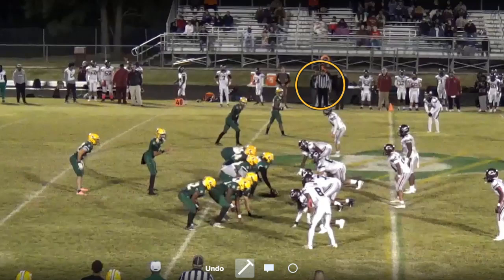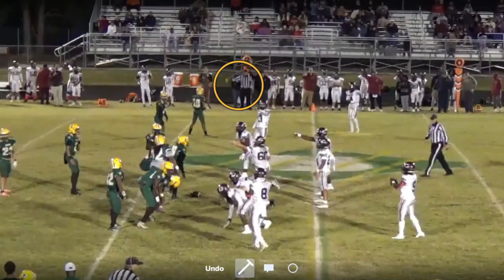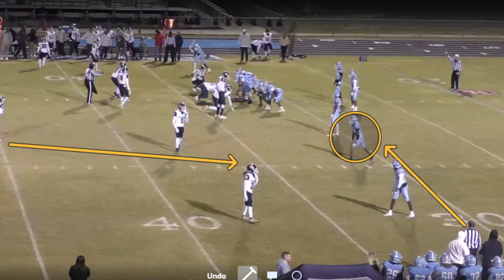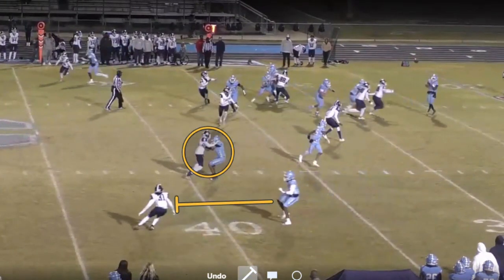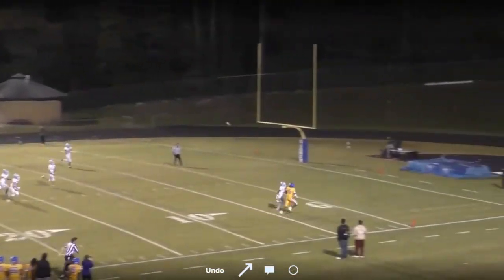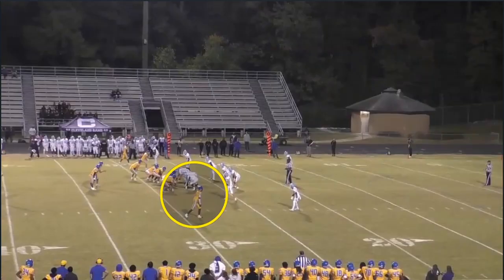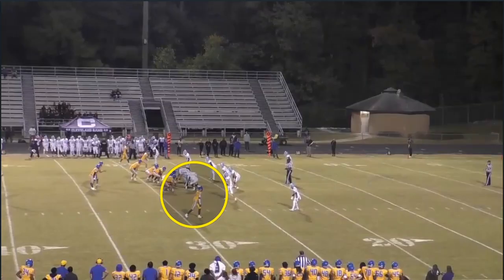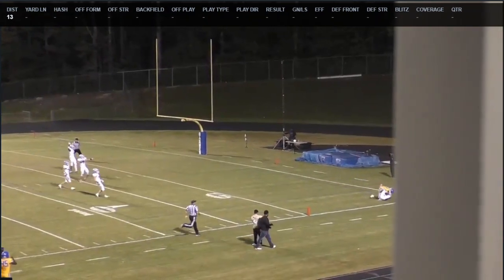Week 10 Football Officials Education Video 2024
Football official's education video to improve rules knowledge and mechanics.